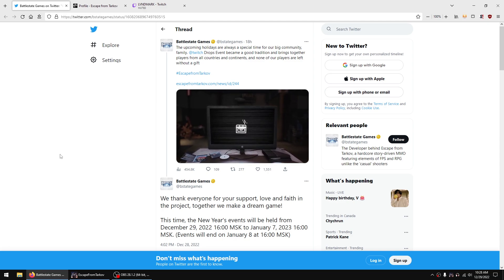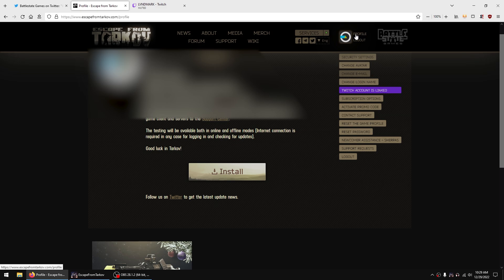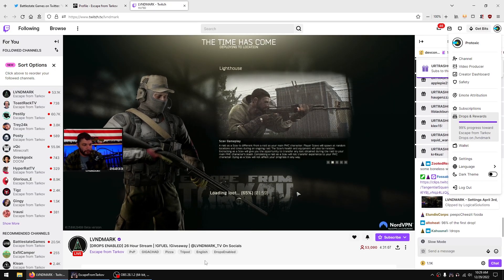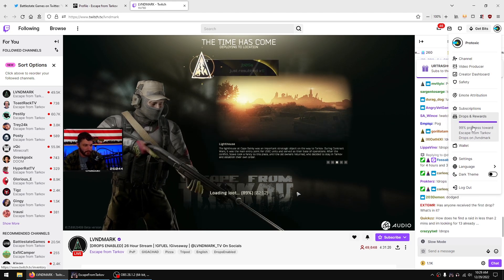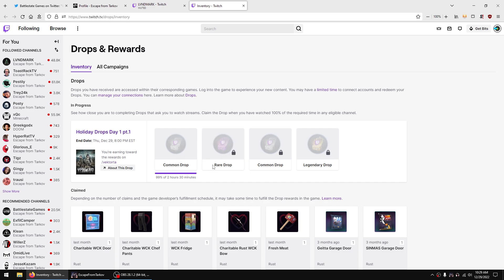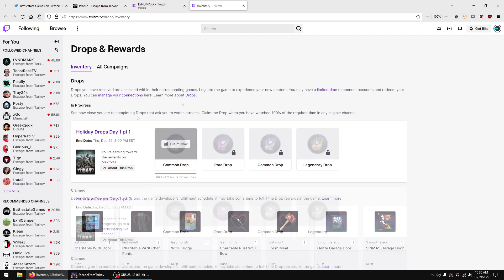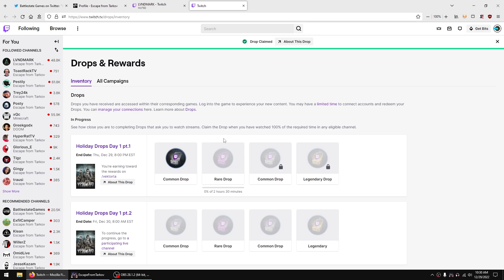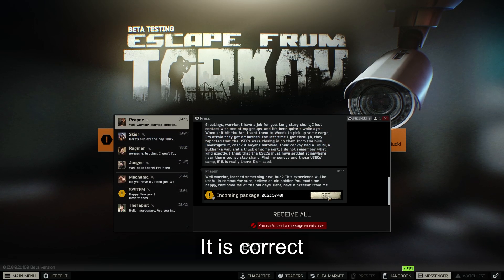How to get Tarkov Twitch Drops + Opening First Common Drop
What drops did you guys get? In case you didn't know there are Twitch drops occurring for Tarkov. You can get some free in-game items. There are common drops, rare drops & legendary drops depending how long you watch, you need to claim each time to progress to the next drop.